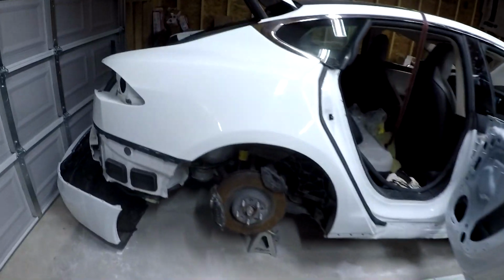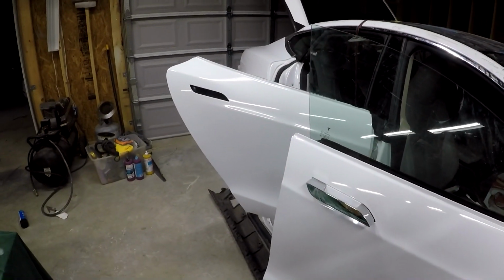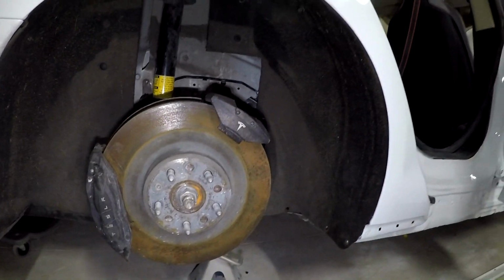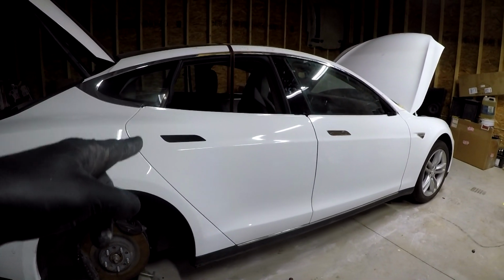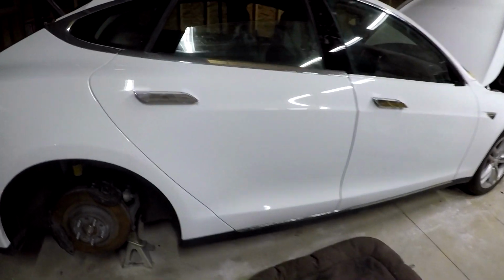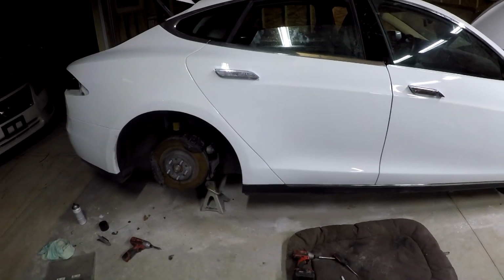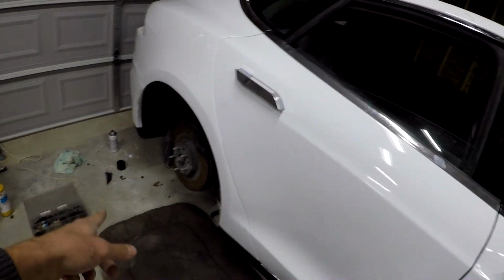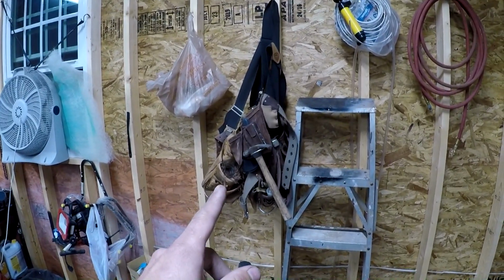"Wrecked" Tesla is Finally Fixed and Painted (Part 6)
Tesla Got Painted and is now ready for assembly, Check out how its done and don't forget to trash talk me in the comment section below how "unproper" my repair was and how car looks hideous. LOL